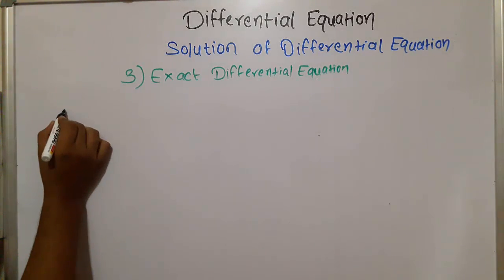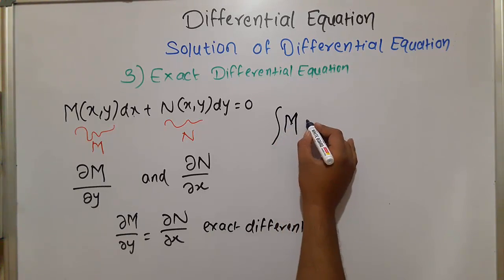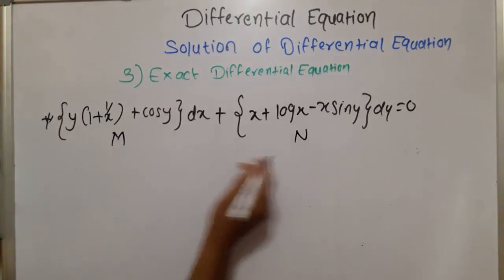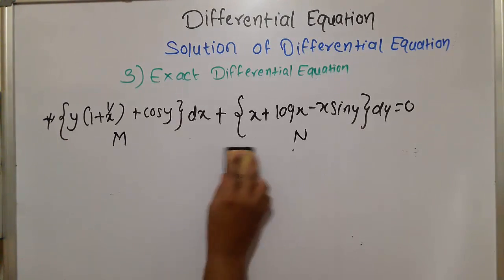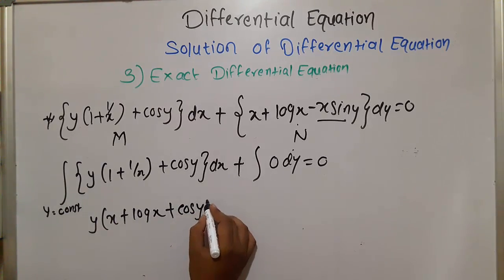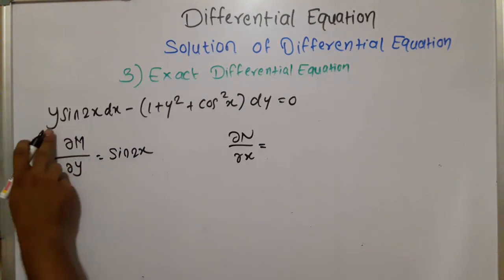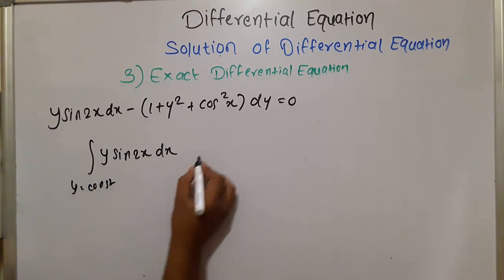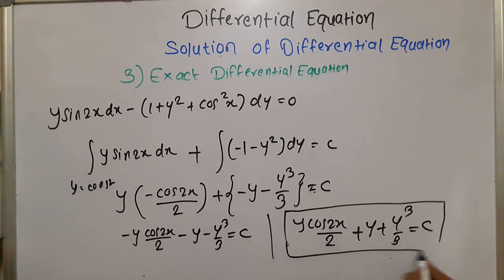Differential Equation (GATE) l Exact Differential Equation l Solution of differential equation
How to find exact differential equation .
Solution of differential equation : exact differential equation.

To get more updates about GATE 2018 Mechanical engineering

Definition of an Exact Differential Equation
The equation is an exact differential equation if
there exists a function f of two variables x and y having continuous partial derivatives
such that
and
The general solution of the equation is fsx, yd 5 C.
fy f sx, yd 5 Nsx, yd. xsx, yd 5 Msx, yd
such that
and